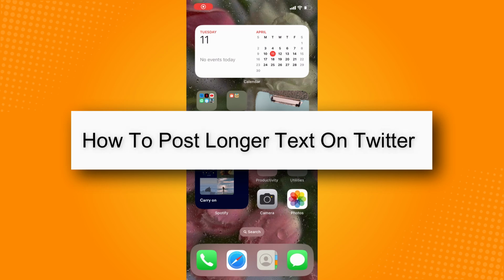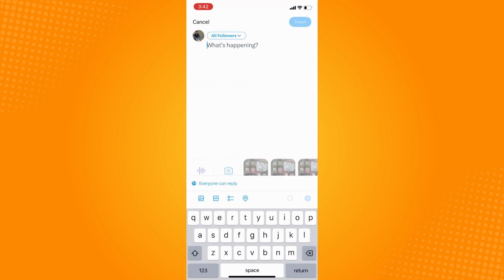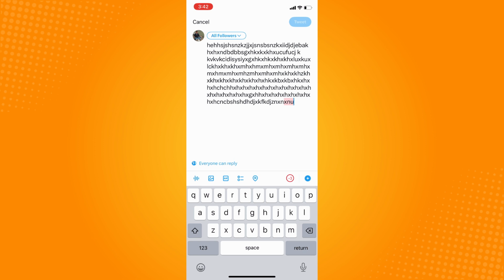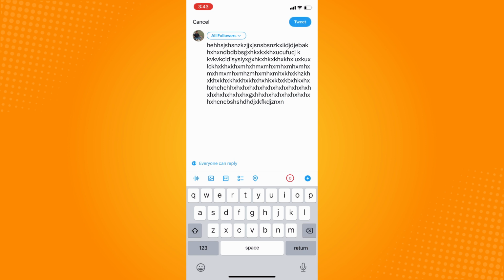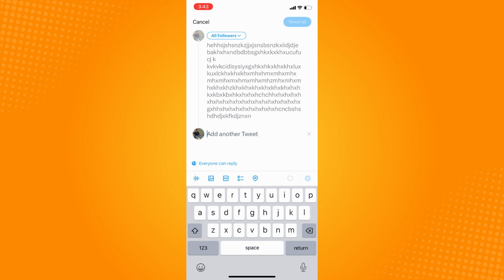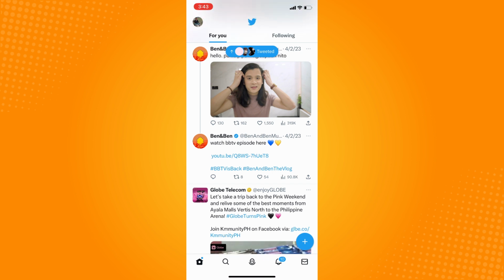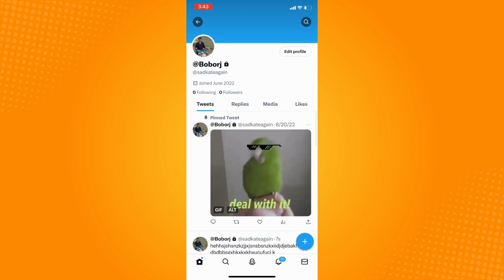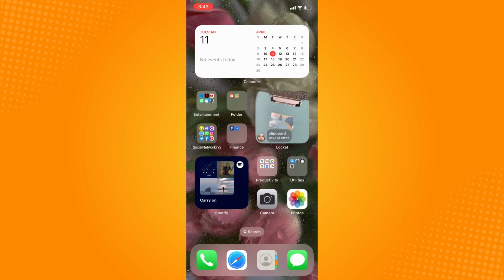How To Post Longer Text On Twitter (2023)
Learn‎‎‏‏‎ ‎How To Post Longer Text On Twitter

In this video I will show you‏‏‎ ‎how to post longer text on twitter